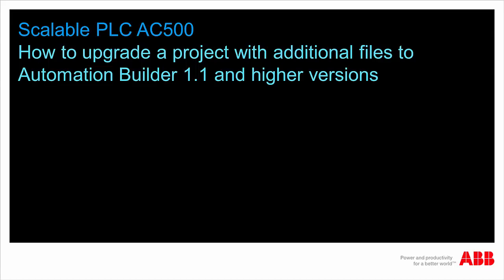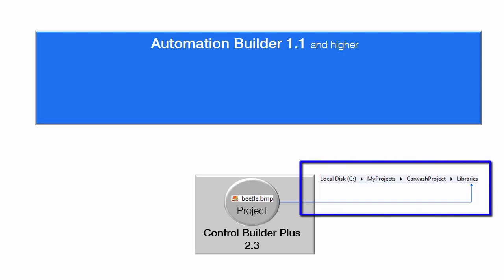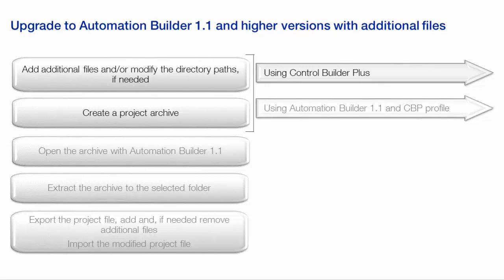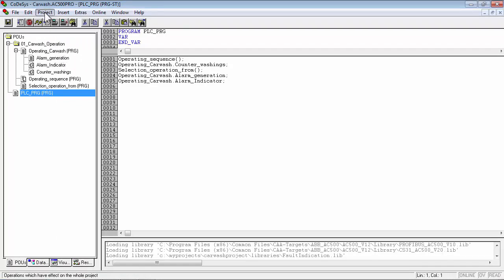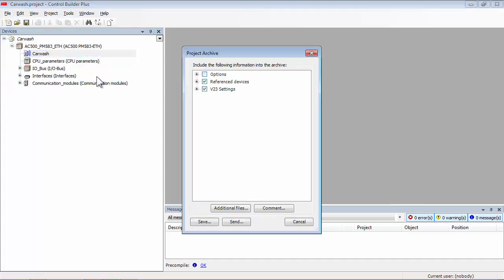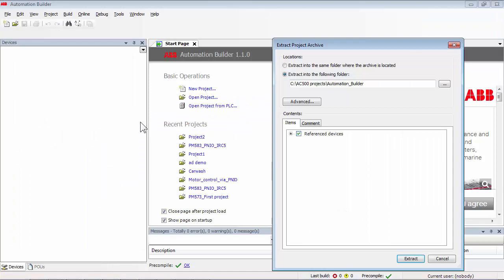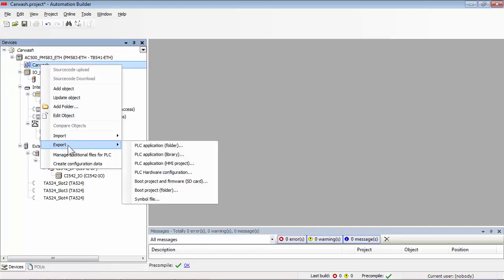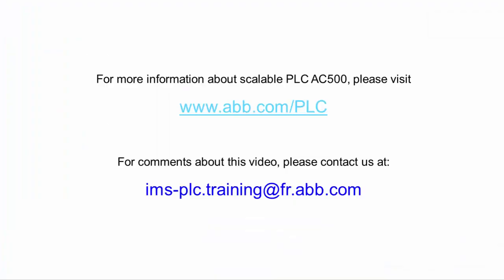ABB AC500 PLC Upgrade a project with additional files to Automation Builder 1.1 and higher